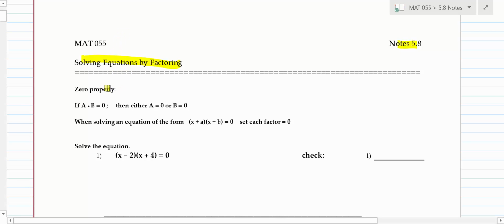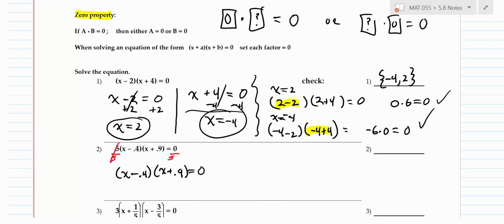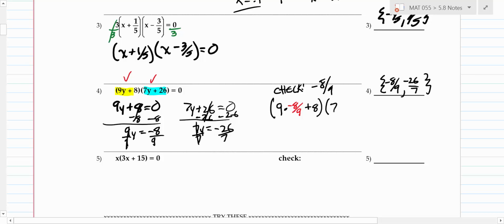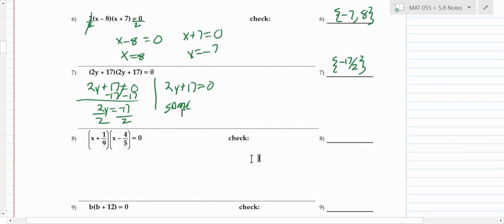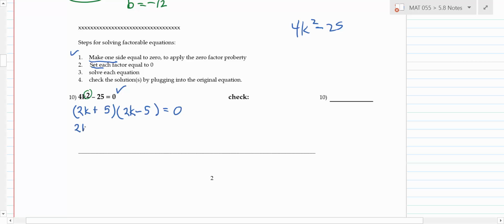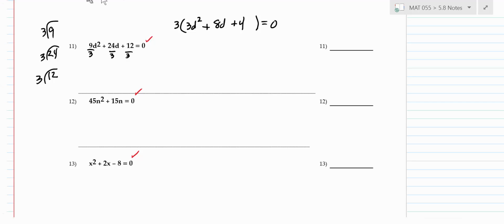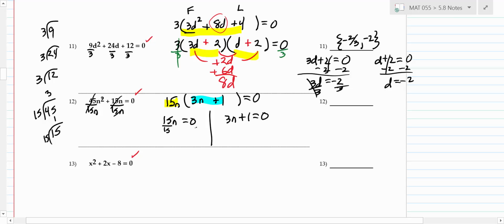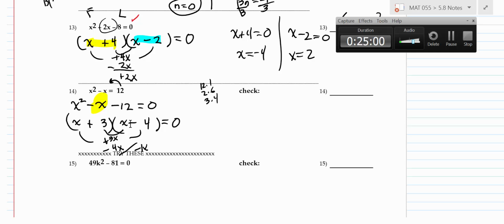MAT 055 section 5.8 Part 1 Solving Equations by Factoring